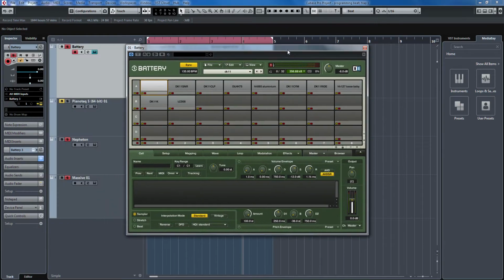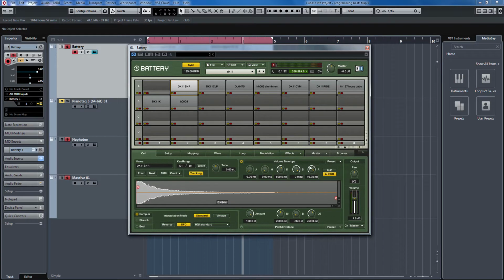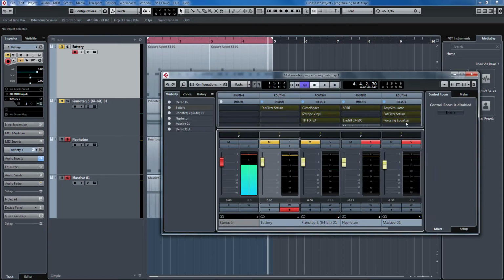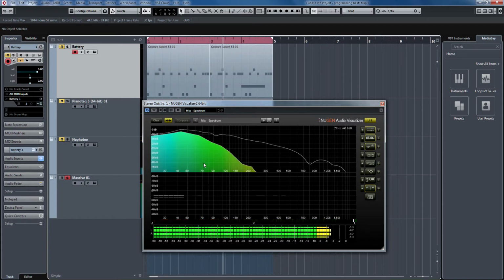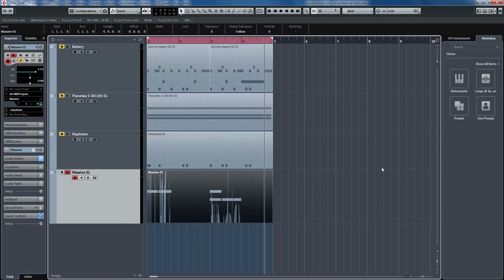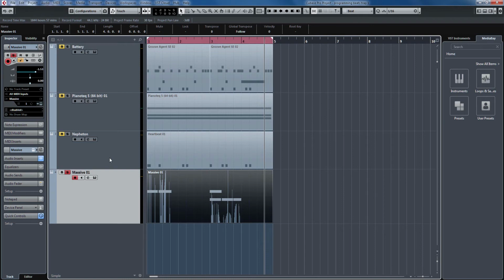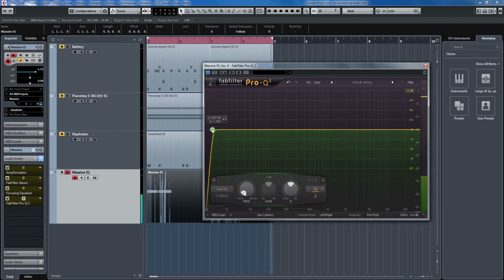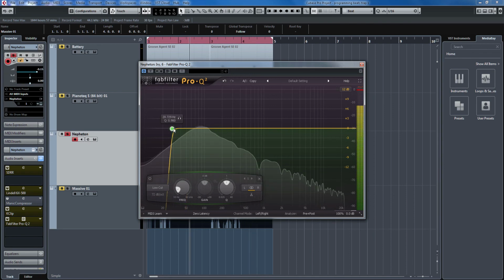WHAT IS: Low End and how we Reference it.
Definition and analysis of Low End